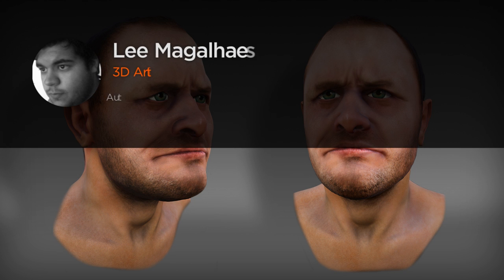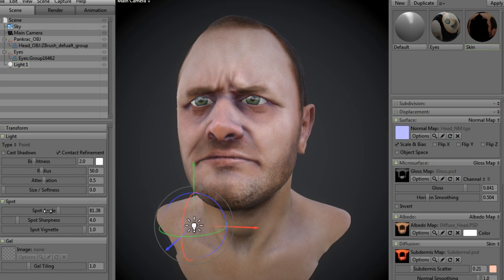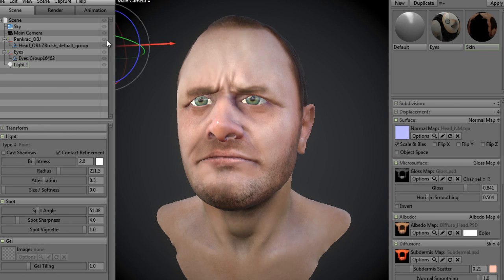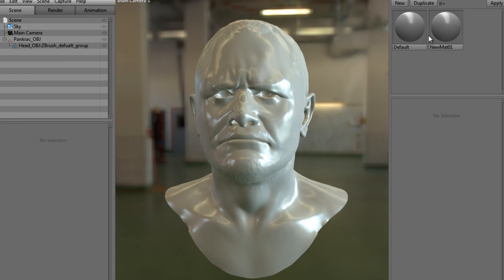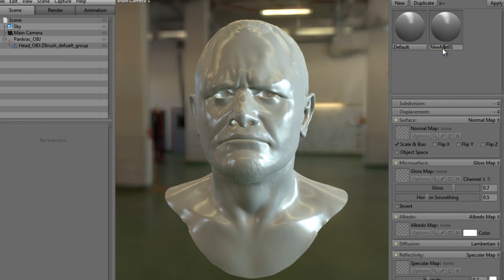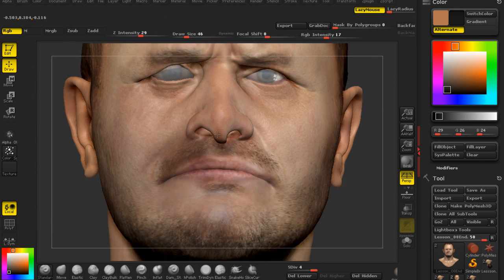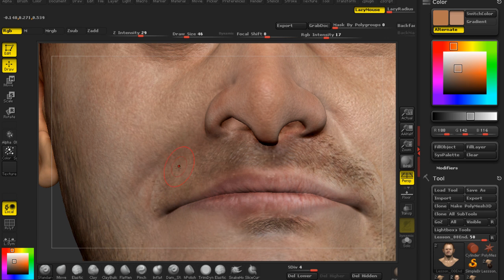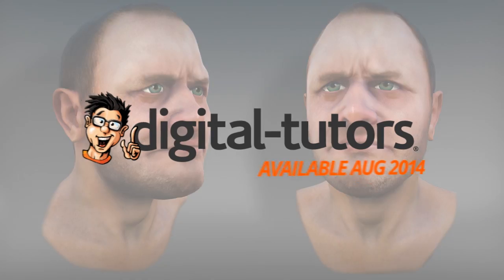ZBrush and Marmoset Toolbag Tutorial Now Available: Painting Realistic Skin Textures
Throughout these lessons we'll focus on problem solving and shortcuts for painting realistic skin textures in ZBrush using Spotlight. We'll also go through the visualization and setting up process for our shaders and lights in Marmoset Toolbag.

By the end of this tutorial you should have more than enough knowledge to apply these techniques to create your own realistic human models.